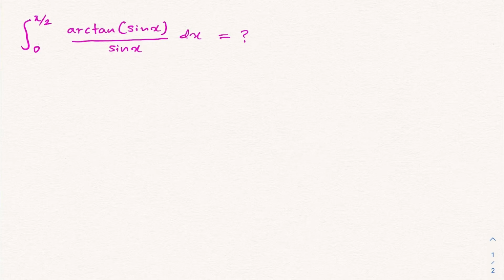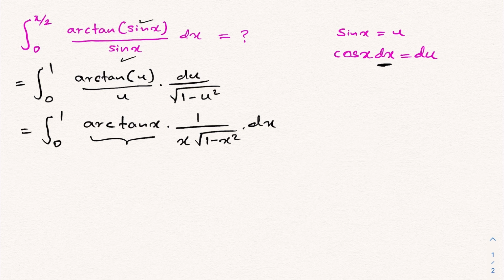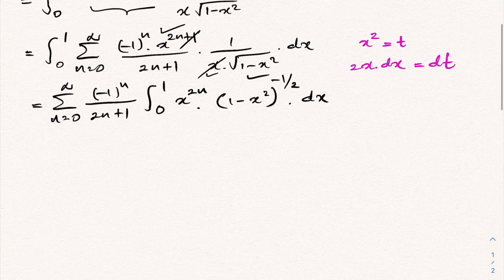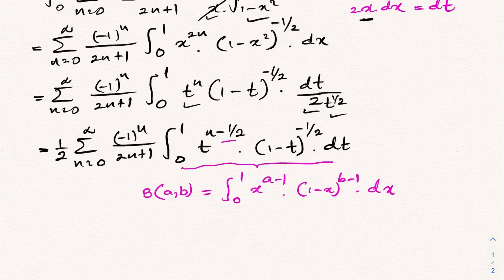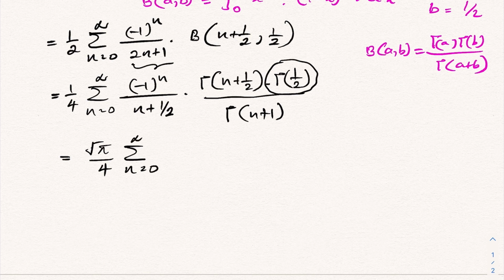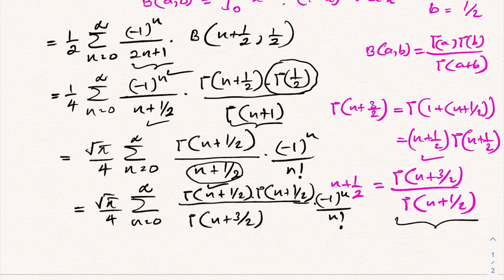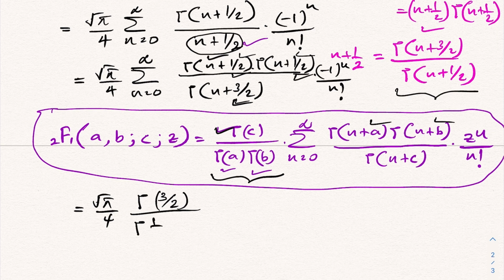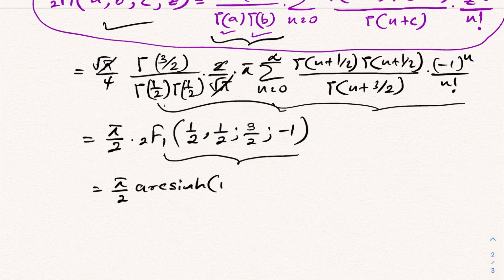This integral will make your day excited !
Hard integral | Calculus | Math | Integral arctan(sinx)/sinx from 0 to pi/2